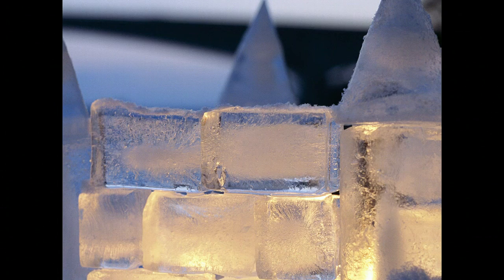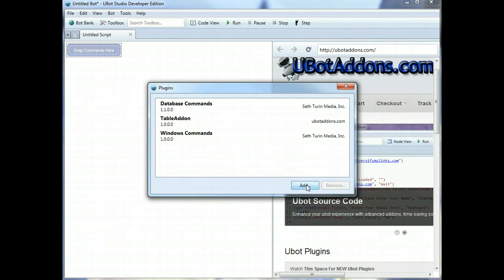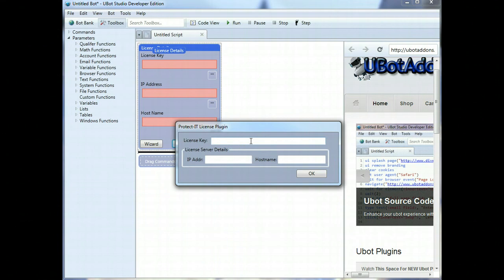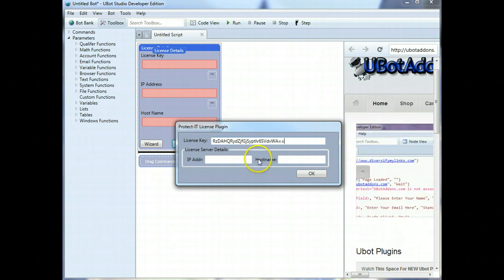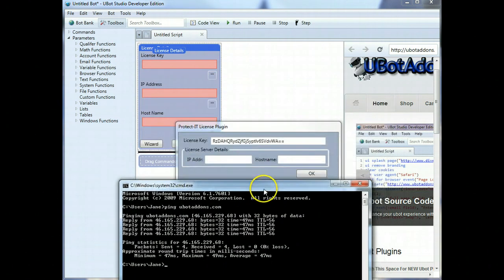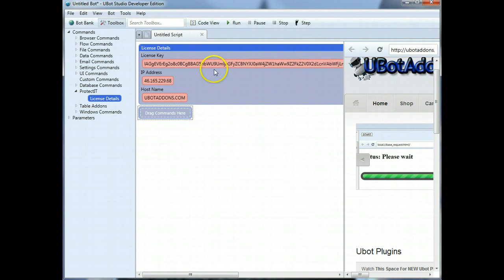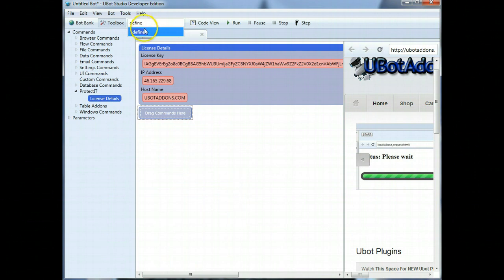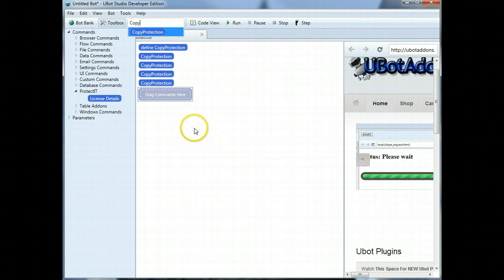Ubot Licensing Protection System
Ubot Protection Licensing System - Protect-IT Standard Plugin - Part of Bot Guru Secured